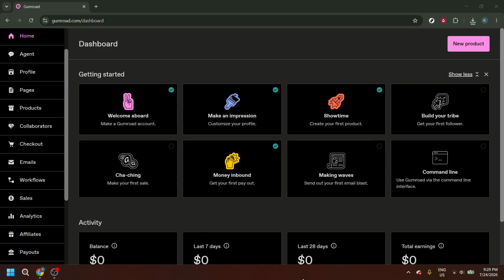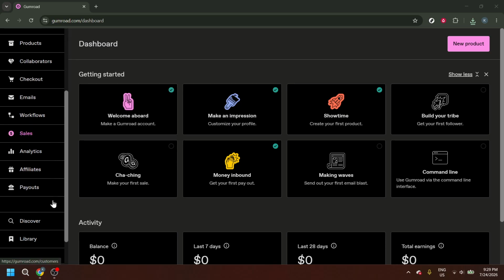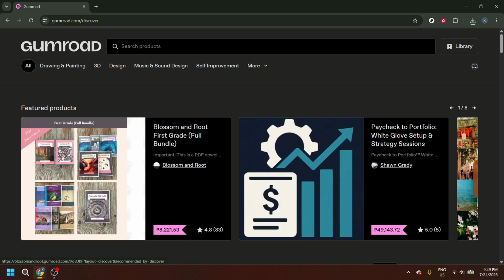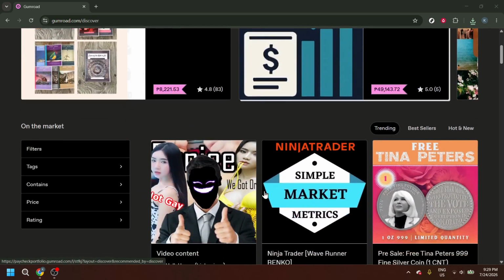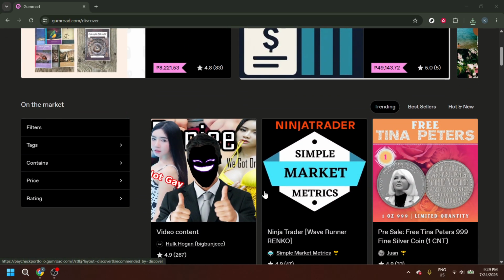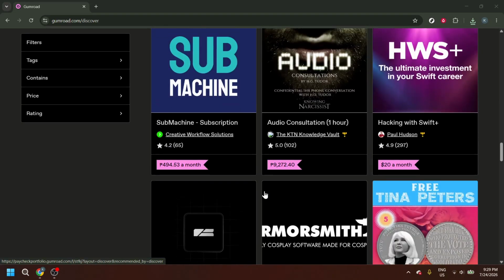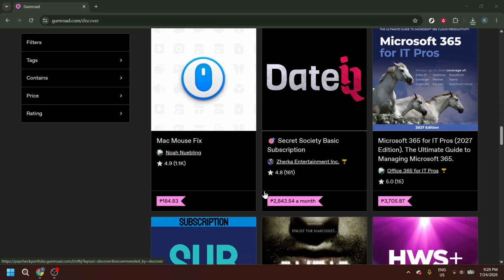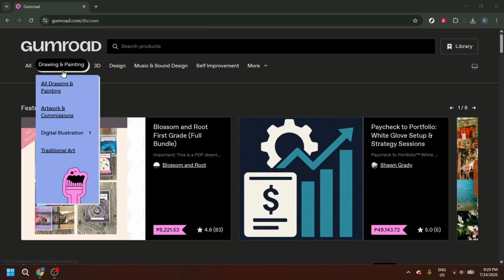How to Discover New Products and Creators in Gumroad (Step By Step 2026)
How to Discover New Products and Creators in Gumroad